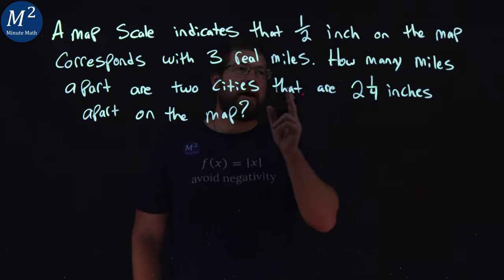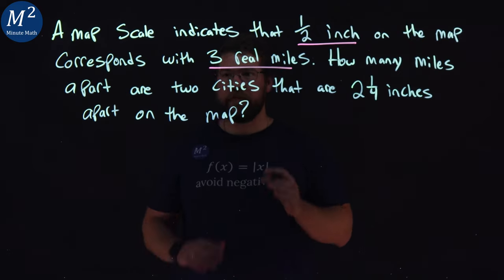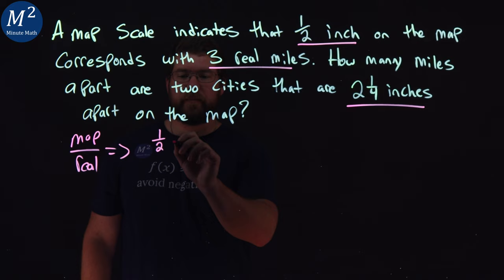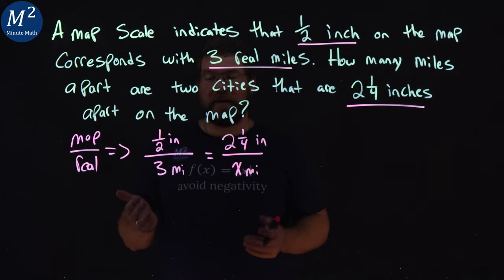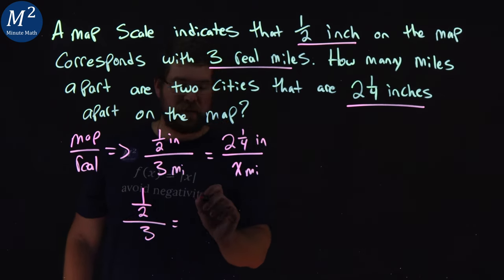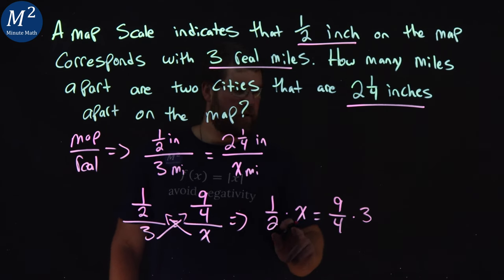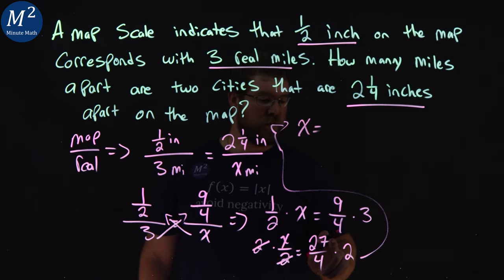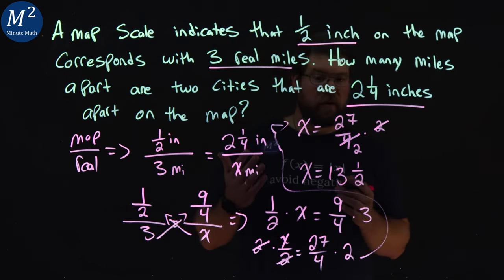How to Calculate the Distances Between Two Places on a Map in Real Life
Welcome to an enlightening journey into the world of map scales and dimensional analysis! If you've ever wondered how to accurately calculate distances between places on a map, you're in for a treat.

In this video, we'll unravel the mystery by addressing a practical problem: "A map scale indicates that ½ inch on the map corresponds with 3 real miles. How many miles apart are two cities that are 1/4 inches apart on the map?" Get ready to apply dimensional analysis to real-life map navigation!

Here's what you'll uncover in this video:

1. An explanation of map scales and why they matter for navigation.
2. Step-by-step guidance on how to apply dimensional analysis to calculate real distances.
3. Practical calculations for the given map scale and the distances between cities.

Whether you're an adventurer planning a road trip or a student looking to enhance your mathematical skills, this video will equip you with the knowledge to find real distances between places using map scales effectively.

Don't miss this opportunity to master dimensional analysis for real-life applications—watch the video now and gain the expertise to navigate maps with confidence!

If you found this video helpful, please hit the like button, share it with fellow travelers, students, or anyone interested in map navigation, and subscribe to our channel for more educational content on mathematics and practical problem-solving.